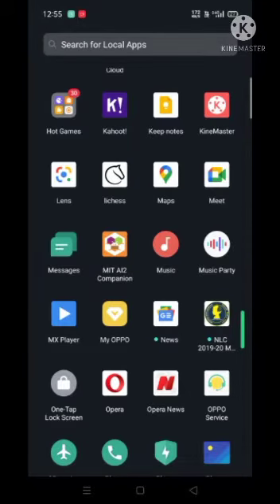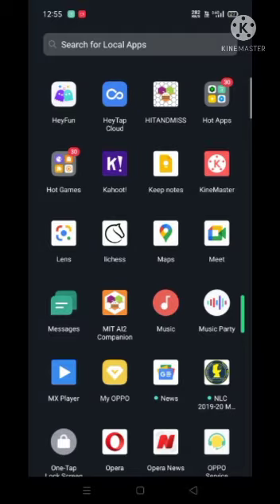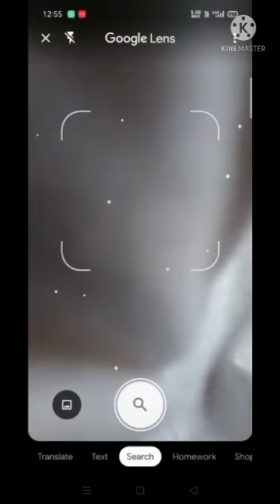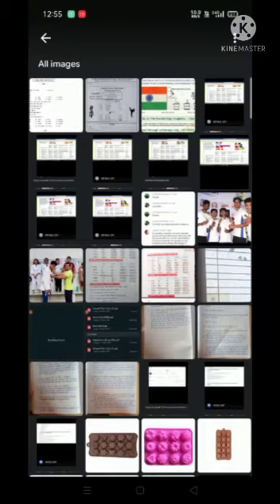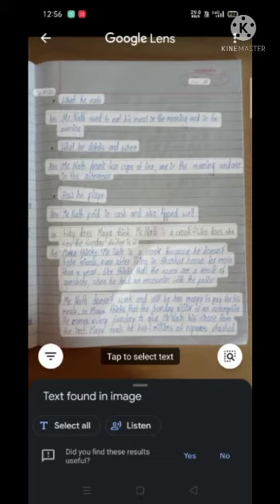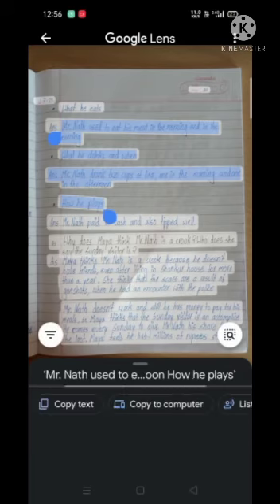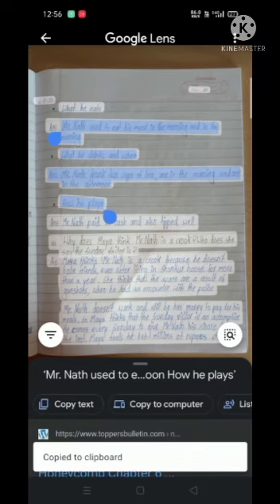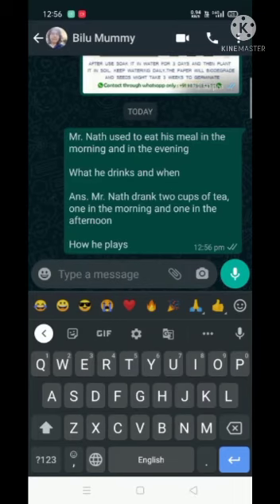Copying Text from Any Image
Hello! guys today I have created a video on how copy text  from any image. I hope you will find this video useful